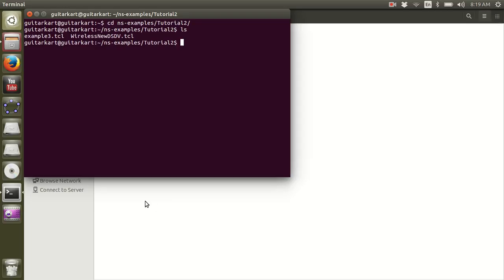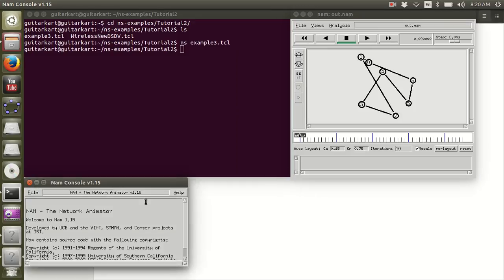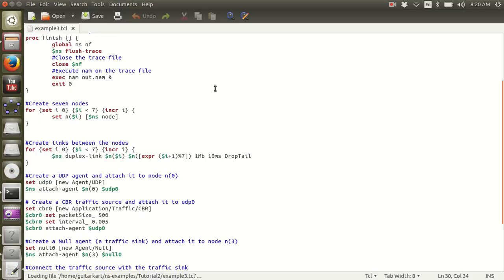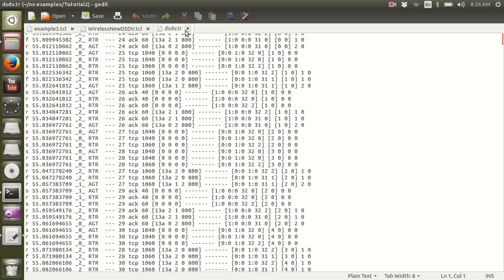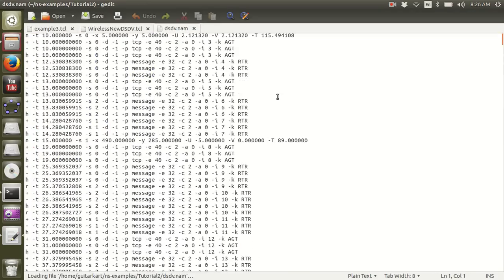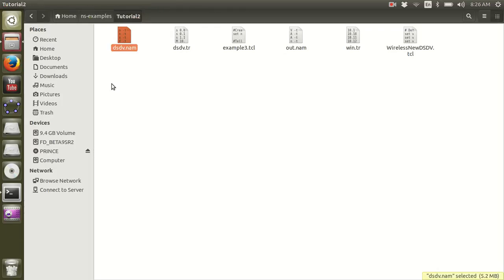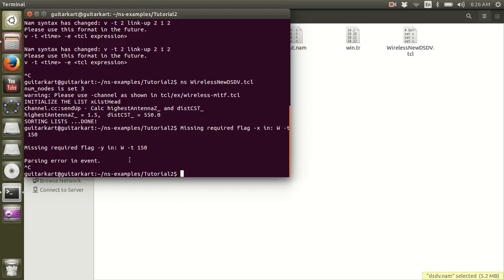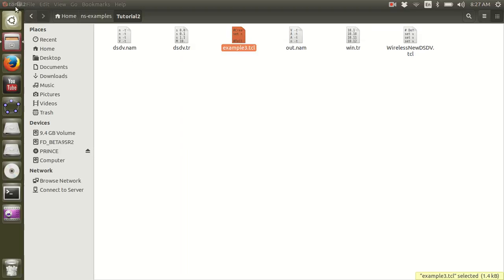Tutorial:2 - Running a Sample Script in NS-2 on Ubuntu